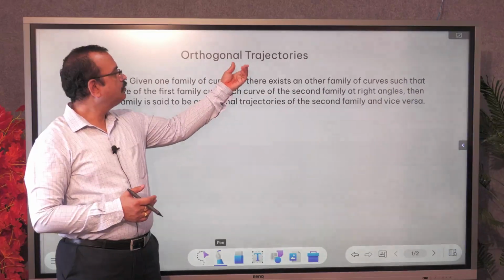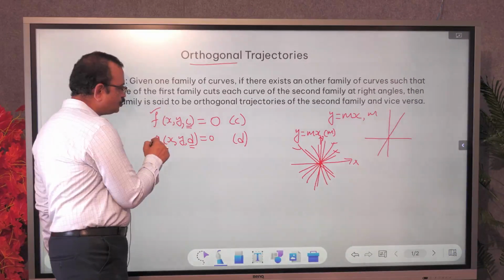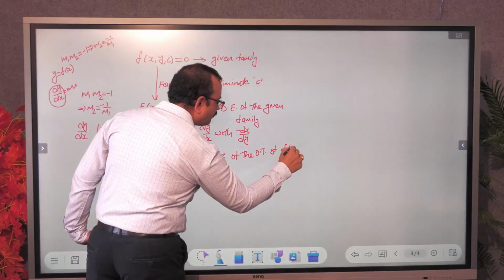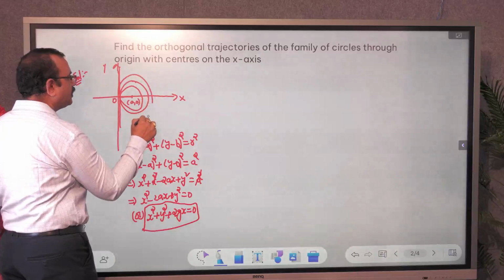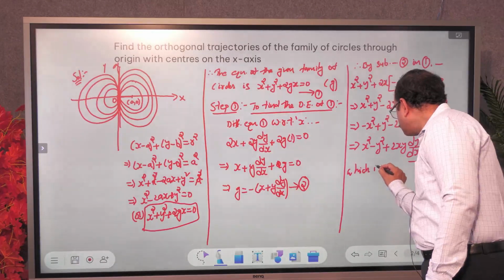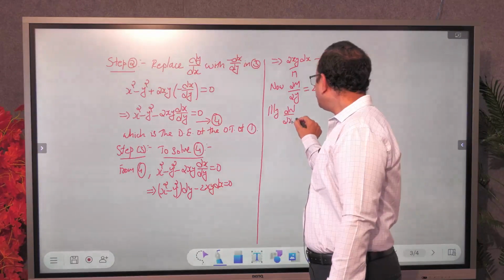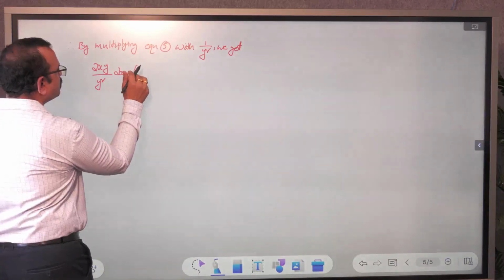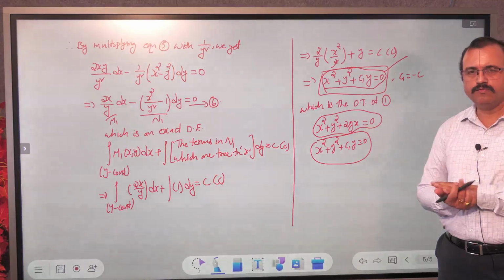Orthogonal Trajectories - 1